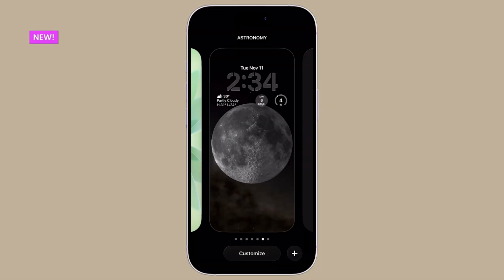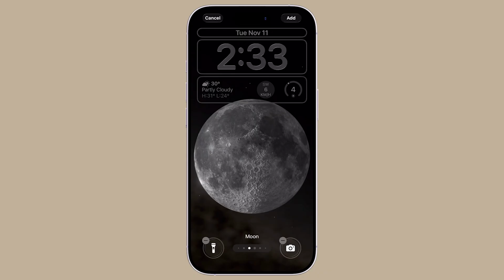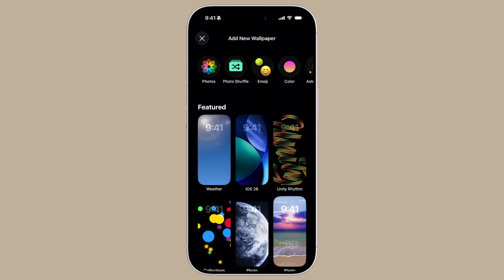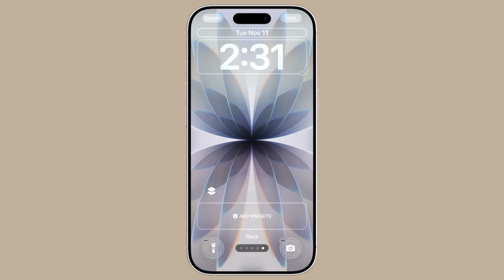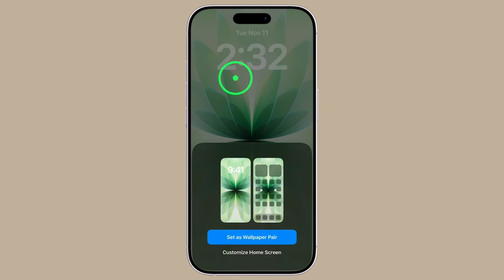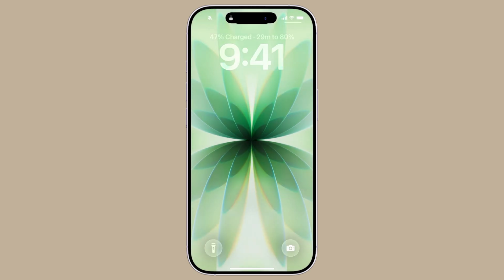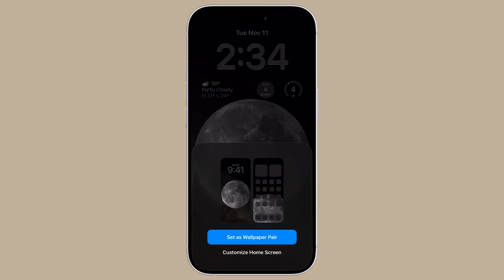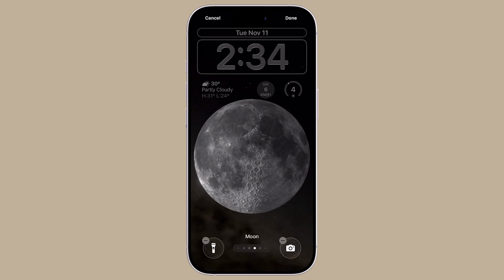Customize & Change Default Wallpaper on iPhone 17 Series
Ready to give your iPhone 17 a fresh new look? This video shows you how to customize and change your wallpaper in iOS 26 using two easy methods — through the Settings app or directly from the Lock Screen.

Learn how to choose from Apple’s dynamic wallpaper collections, set custom photos or emoji backgrounds, and personalize your widgets, color themes, and effects.

Whether you prefer simple, aesthetic, or animated designs, this guide helps you make your iPhone truly yours.